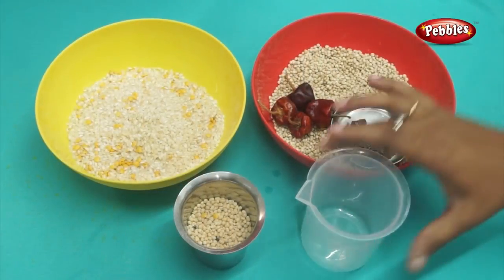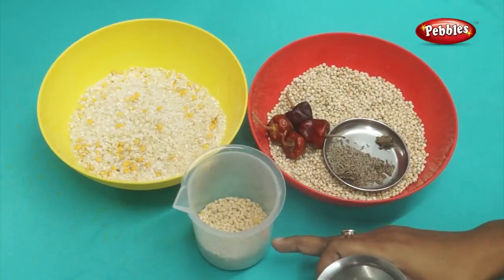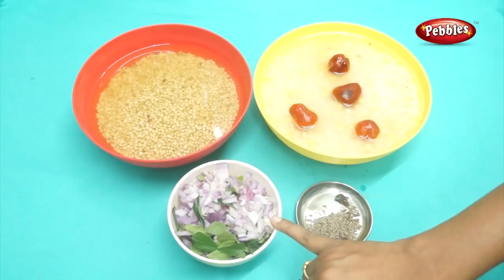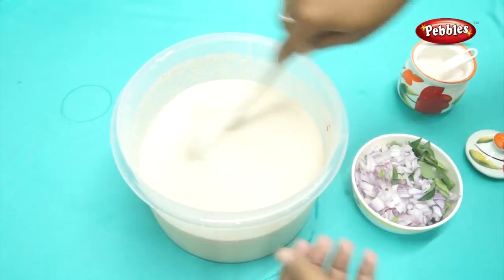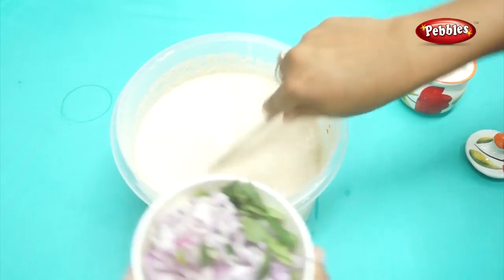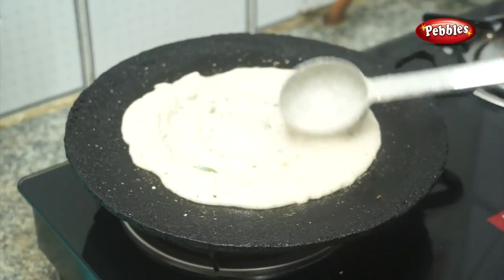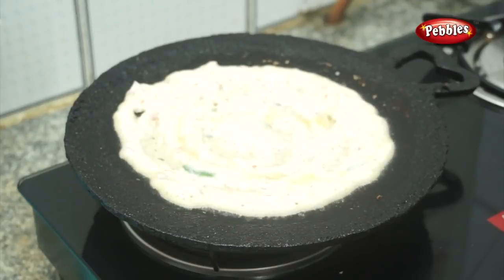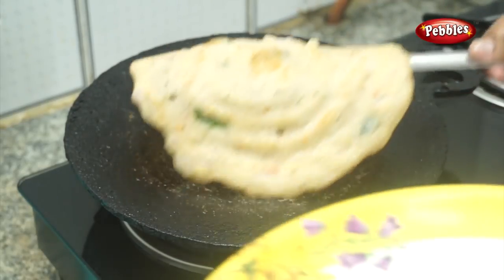How to Make CORN DOSAI in Tamil | Chola Dosai Recipe by Gobi Sudha | சோள தோசை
To watch the rest of the videos buy this DVD